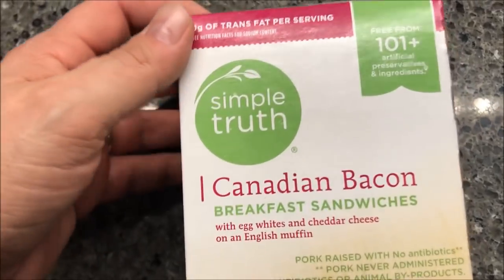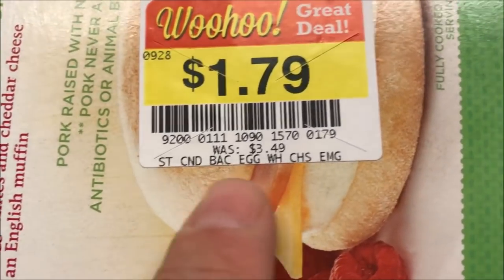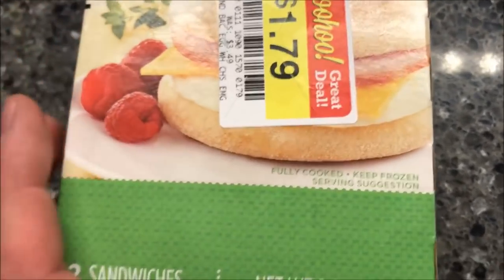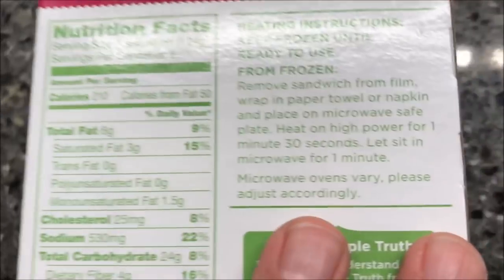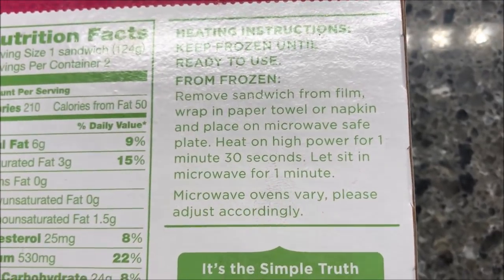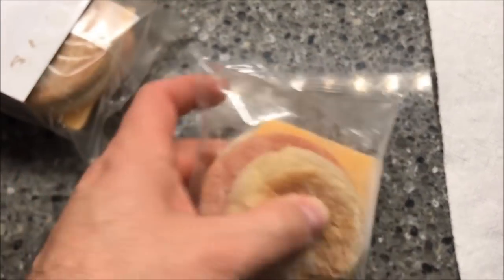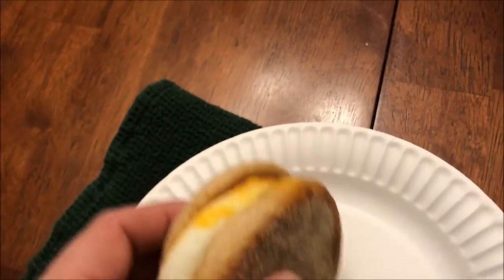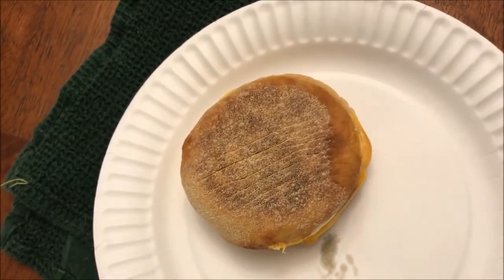Simple Truth Canadian Bacon Breakfast Sandwiches Review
This is a taste test/review of the Simple Truth (Kroger brand) Turkey Sausage Breakfast Sandwiches. They are Canadian Bacon breakfast sandwiches with egg whites and cheddar cheese on an English muffin. They were $1.79 at Kroger. 1 sandwich (124g) = 210 calories